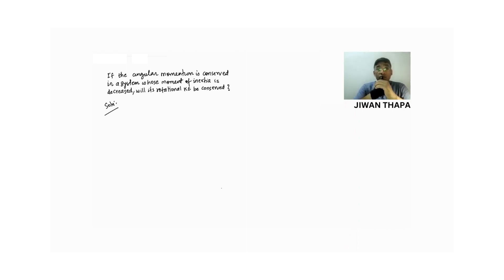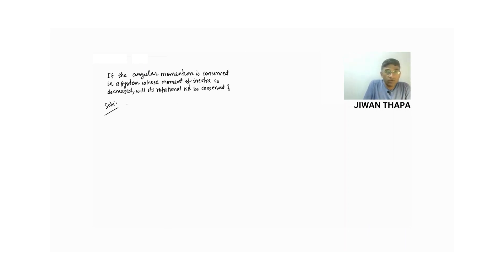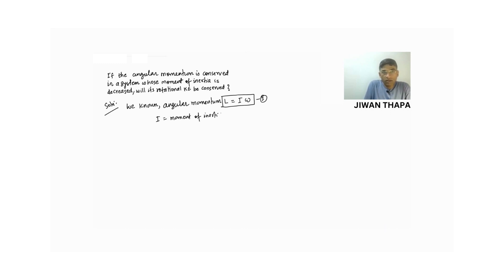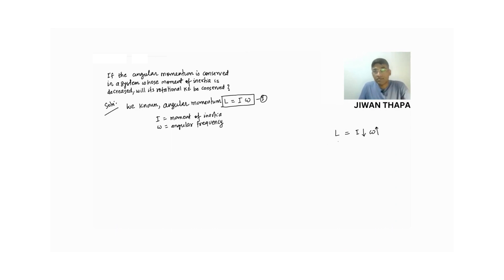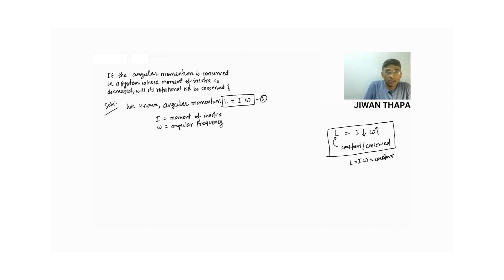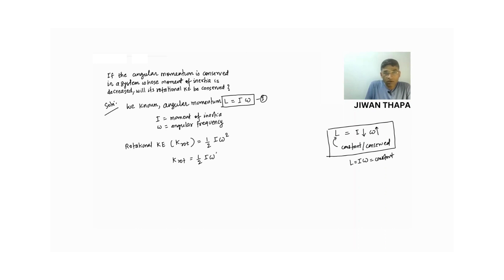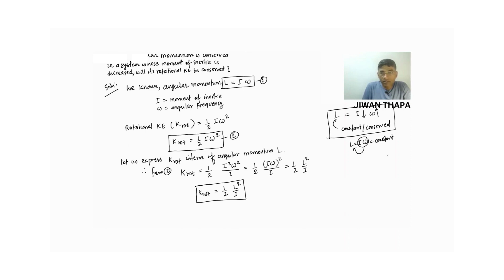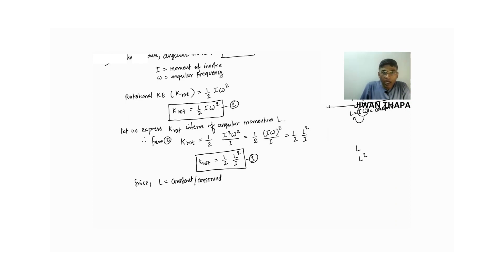Rotational Motion | Conceptual Question 4 | CBSE | NEB